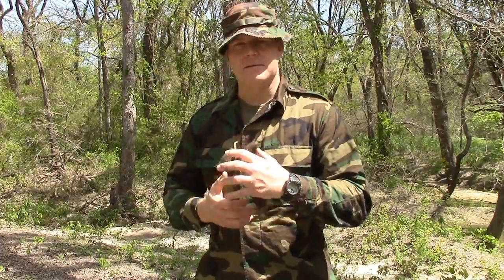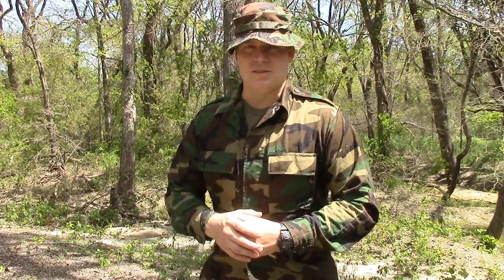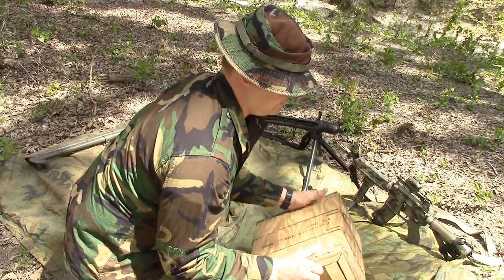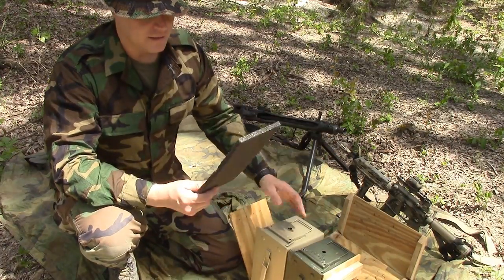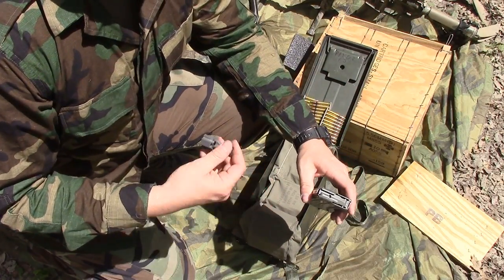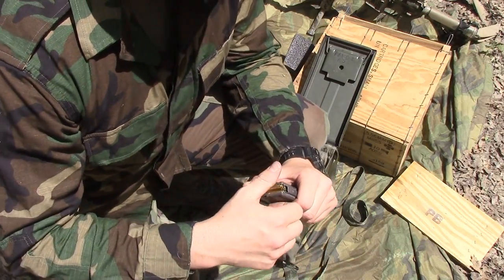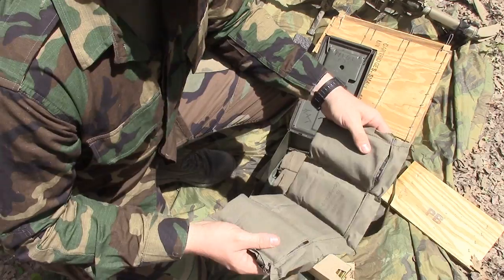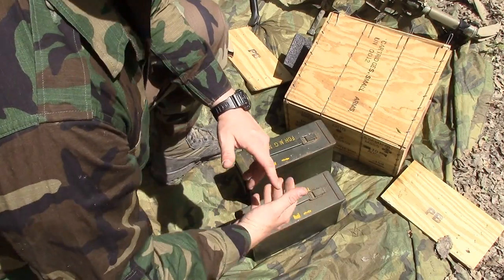Combat Resupply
In this video I’ll talk about combat resupply (receiving ammunition in the field and being able to get it ready for the fight quickly). I apologize for the wind sound. I’ve already been told previously with other videos on ways to reduce wind noise. However, I was down in the woods and didn’t think it was going to effect it as much as it did. The way I see it is if this video applies to you, you’re going to be more concentrated on soaking up the information then worrying about how much the tiny bit of wind sound is bothering you.